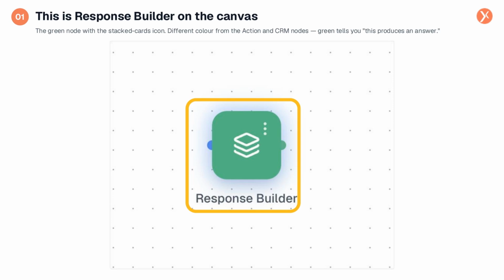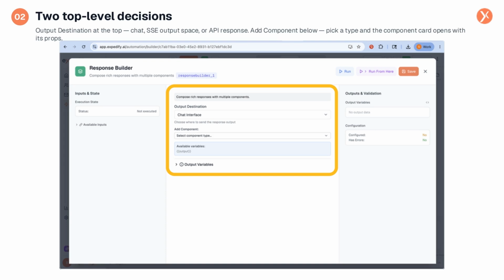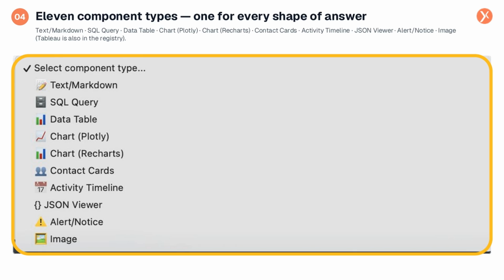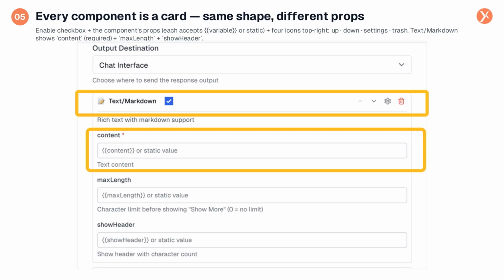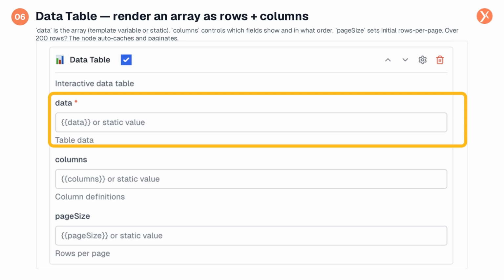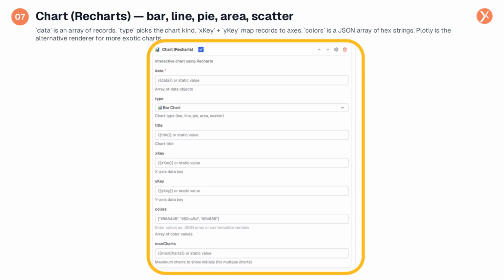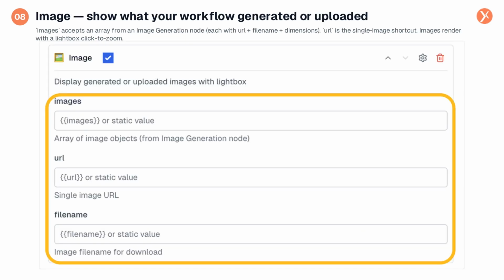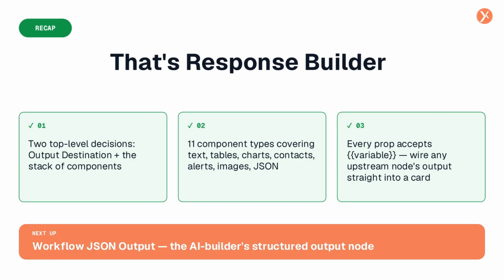21. Response Builder — rich, multi-part responses (text, tables, charts)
When a workflow needs to do more than send a quick text reply, you reach for the Response Builder.

It's how you stitch together a multi-part response — a paragraph of summary, a table of deals, a chart of the pipeline, a contact card, an alert, even an image — all rendered in one rich block in the chat or in a dedicated output space.

Eleven component types. Drag to reorder. Three different output destinations.

In this lesson, we'll walk through every piece so you can compose dashboard-style answers out of any workflow.

In this lesson we'll walk through:

• This is Response Builder on the canvas
• Two top-level decisions
• Add Component. Pick a piece
• Eleven component types. One for every shape of answer
• Every component is a card. Same shape, different props
• Data Table. Render an array as rows + columns
• Chart (Recharts). Bar, line, pie, area, scatter
• Image. Show what your workflow generated or uploaded
• What Response Builder hands off

That's Response Builder, top to bottom.

⏱️ CHAPTERS

00:00 Intro
00:18 Response Builder
00:48 This is Response Builder on the canvas
01:25 Two top-level decisions
02:05 Add Component. Pick a piece
02:52 Eleven component types. One for every shape of answer
03:55 Every component is a card. Same shape, different props
05:02 Data Table. Render an array as rows + columns
06:10 Chart (Recharts). Bar, line, pie, area, scatter
07:18 Image. Show what your workflow generated or uploaded
08:05 What Response Builder hands off
08:40 Recap

🔗 LINKS